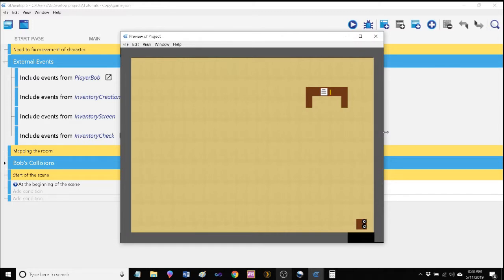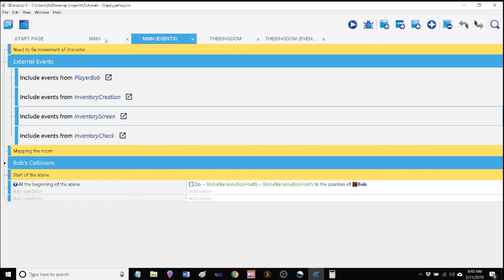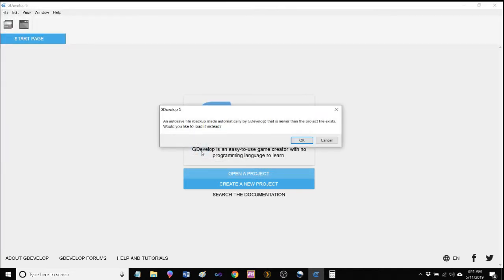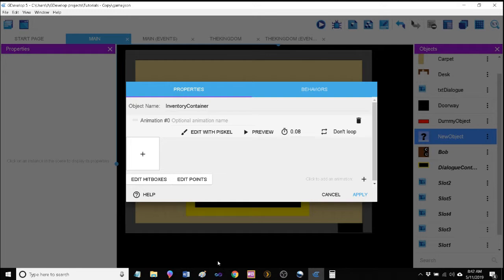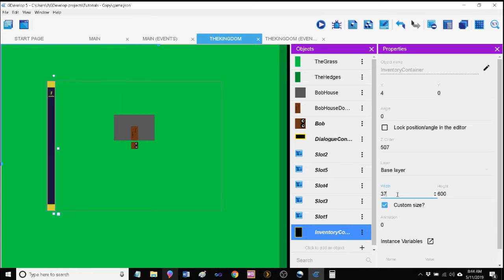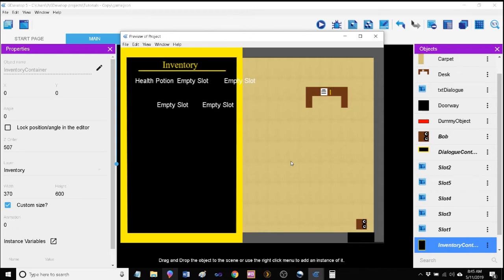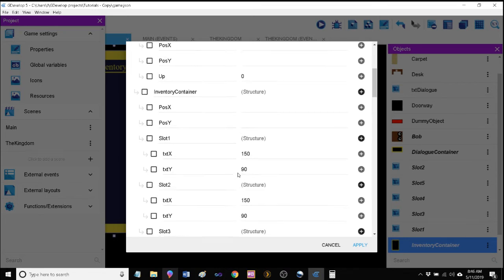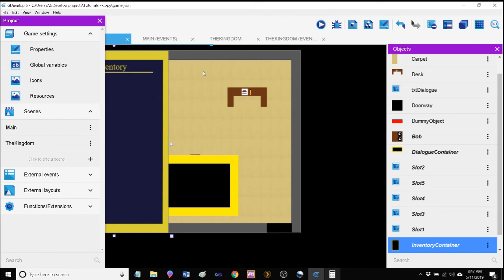Part 10 - Reevaluating our Text Positions within the Inventory Container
It takes a big man to admit when he's wrong. Luckily, Bob's only 32x32, so I guess we can skip it.

Sometimes, you're going to have to address something that you thought was going to work, but it doesn't. This tutorial shows the value of establishing good programming practices from the outset.